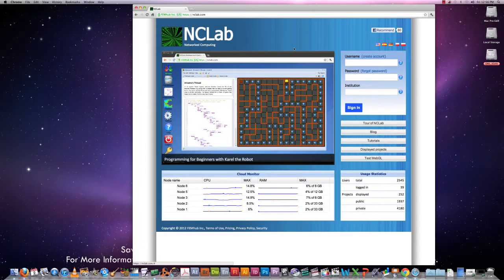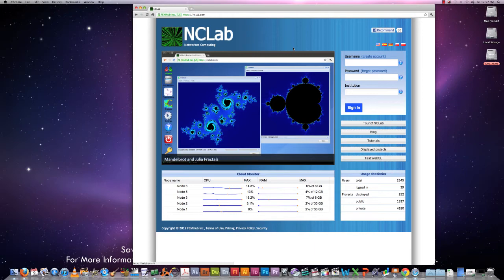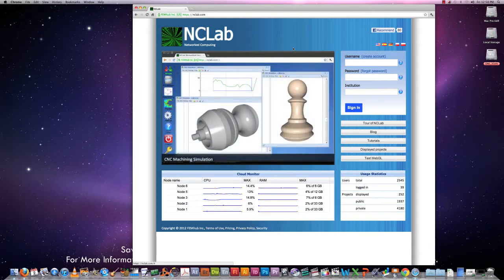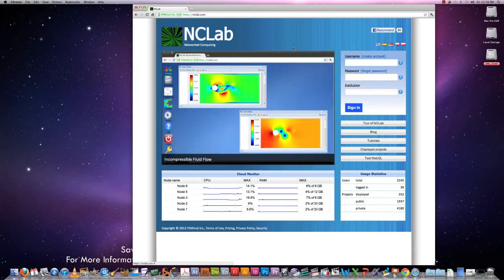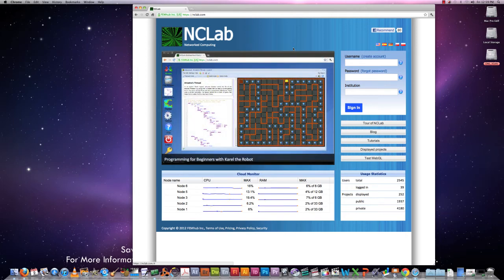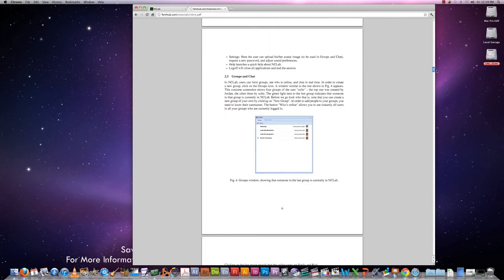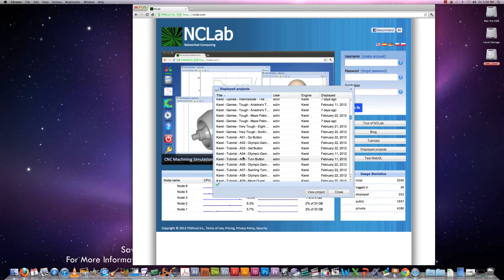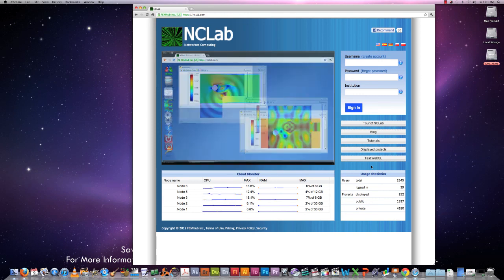NCLab for K-12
This video gives an overview of NCLab, an online laboratory for math, programming, and computer modeling.